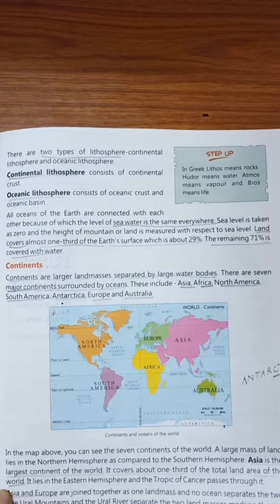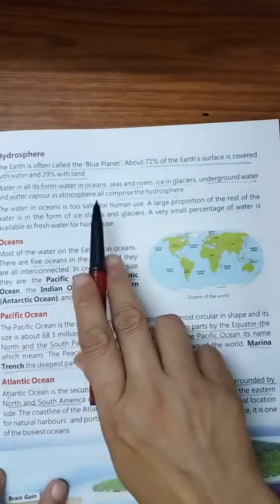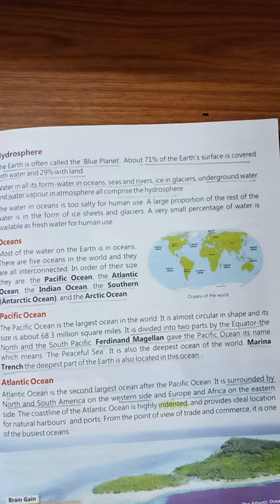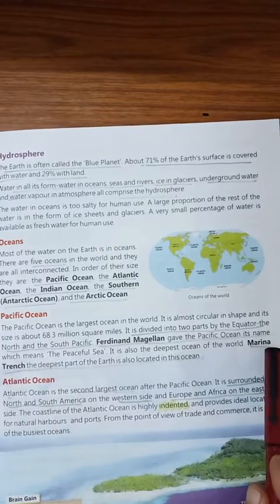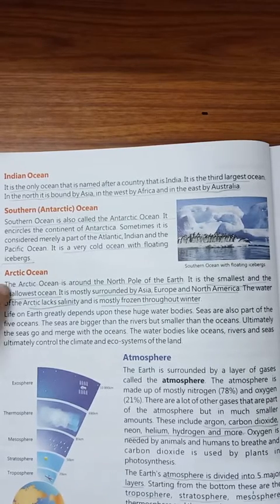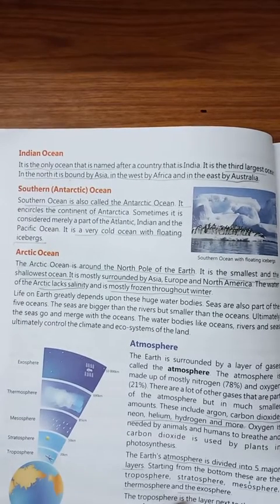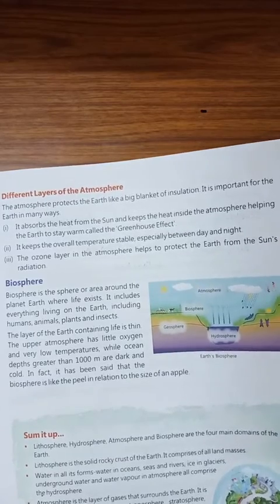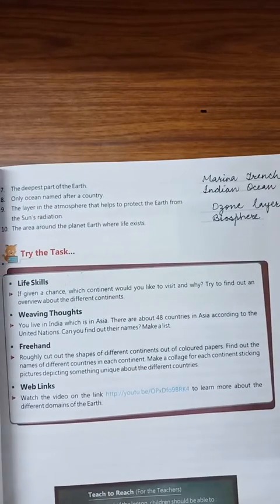Class-4, Subject-SST, Video-21, Chapter-6, Part-2 by Mrs Sunita Gupta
SST
Video -21
Class-4
Chapter-6
Part-2 by Mrs Sunita Gupta